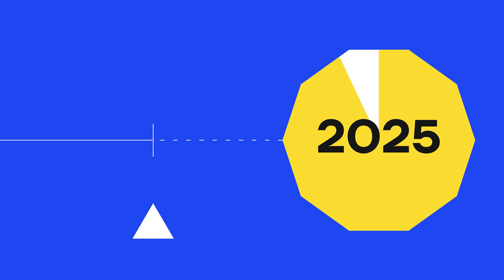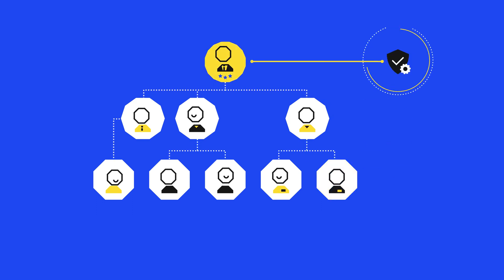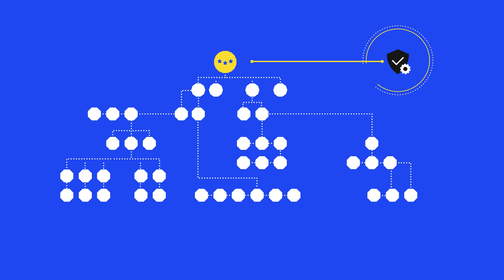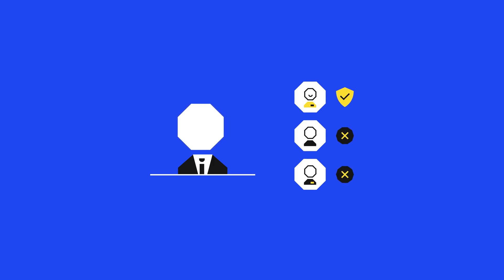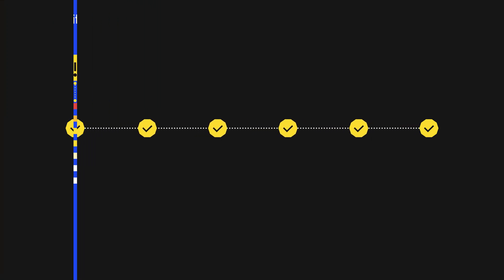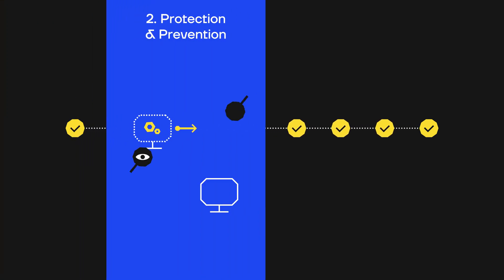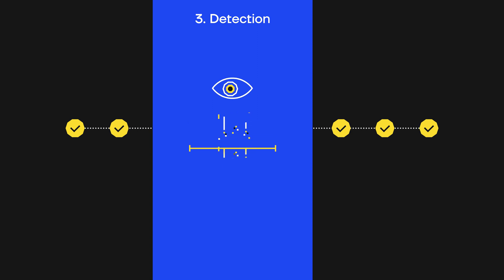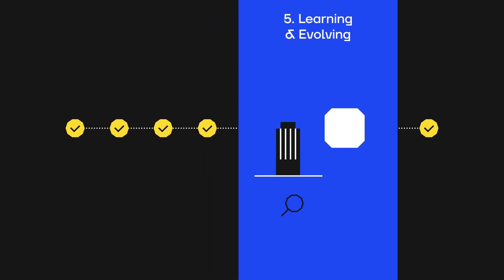Understanding DORA 01 – ICT Risk Management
Welcome to Understanding DORA, a series of videos created to provide a high-level overview about the 5 pillars of the Digital Operational Resilience Act and its implications for financial entities and their partners.

In our second video we approach the first fundamental domain within DORA: ICT Risk Management. Get an insider look at how DORA will change Risk Management accountability inside organisations, the responsibilities it will assign to board management, and the new Risk Management requirements it will define.

In SECFORCE, we offer an end-to-end DORA Compliance solution, operating as your strategic consulting partner, providing technical expertise for your testing needs and a wide partnership network covering every DORA requirement.